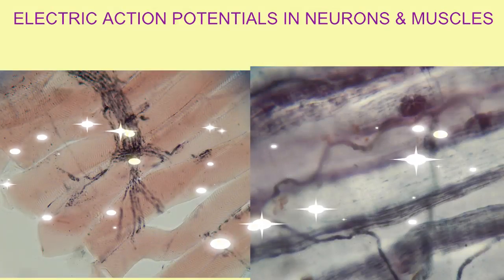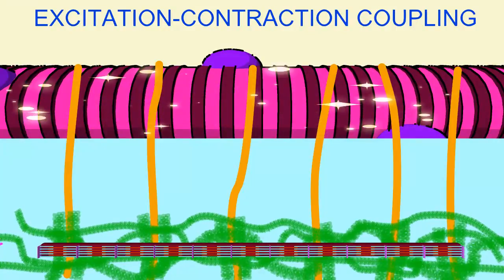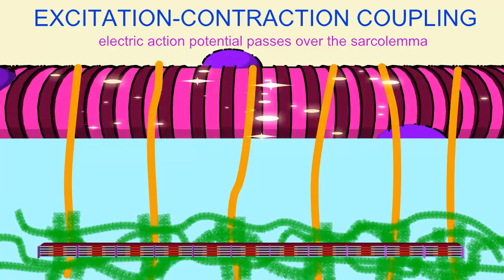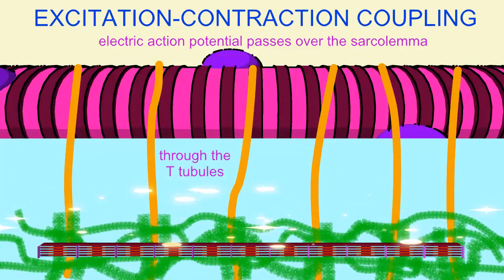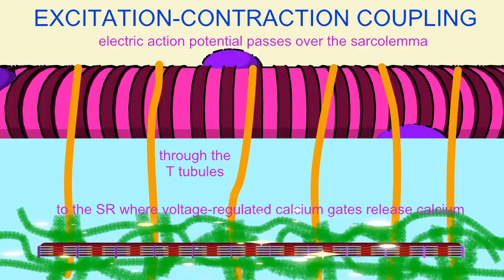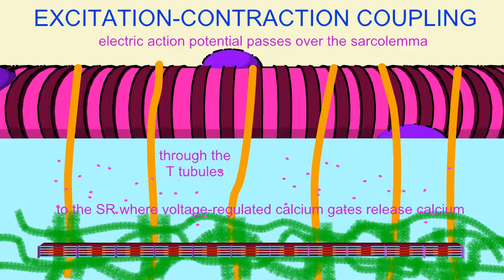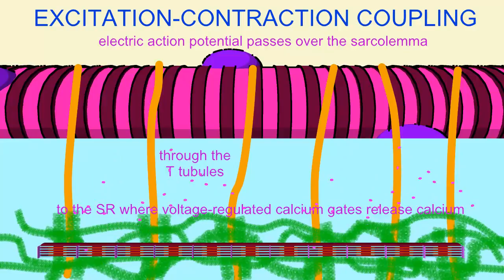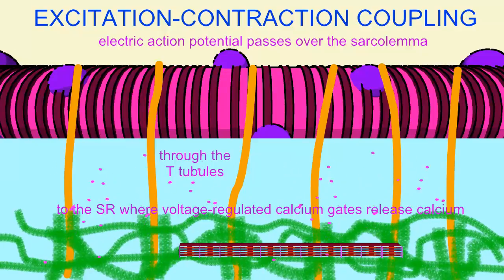T TUBULES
Description